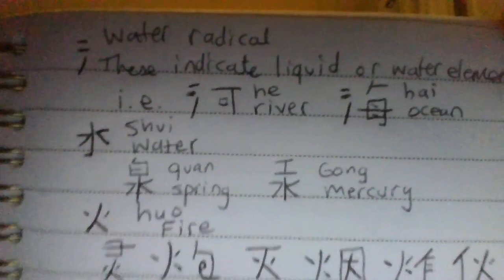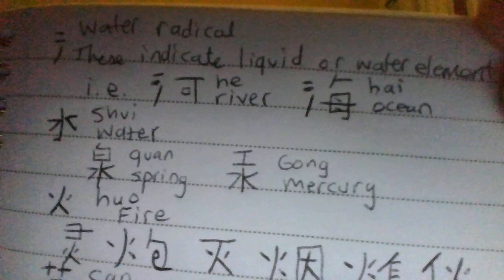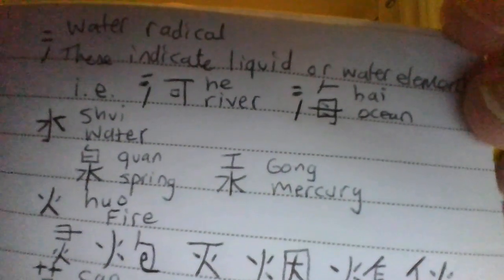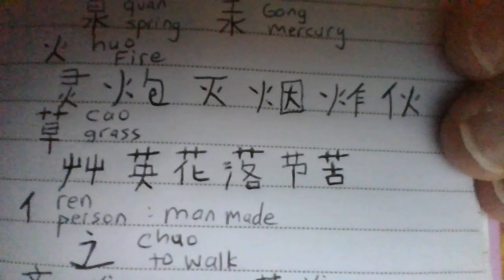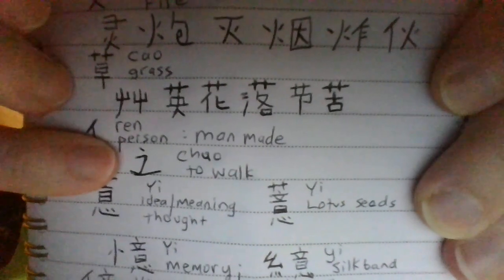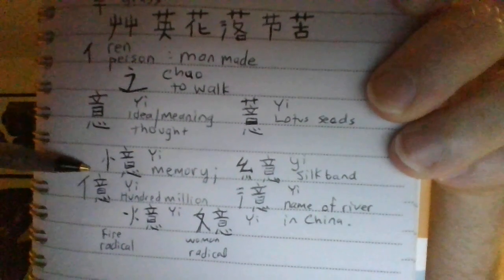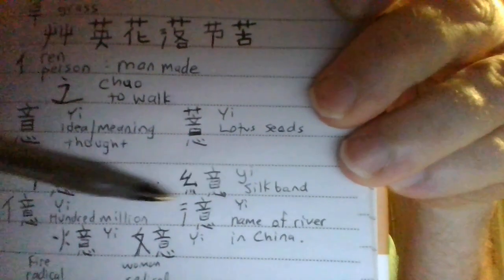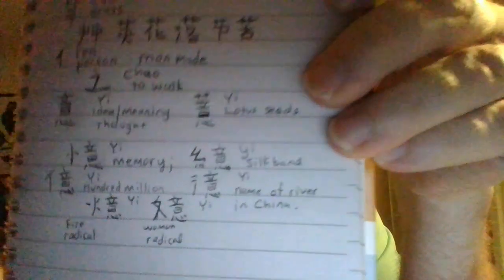Systematic Way Using Radicals to Speed Up Learning Part I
This is my First Installment in the On Going Series of "Systematic Way Using Radicals to Speed Up Learning."